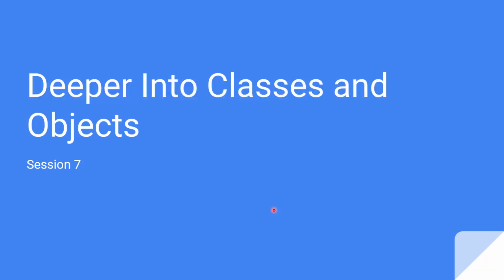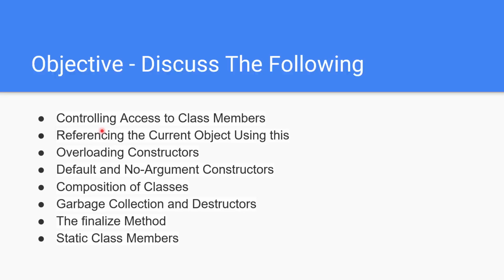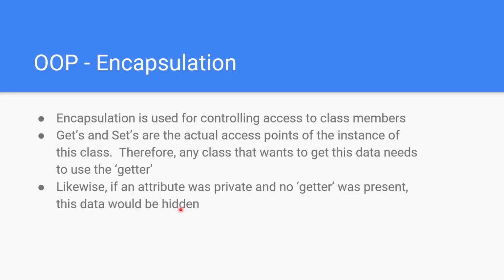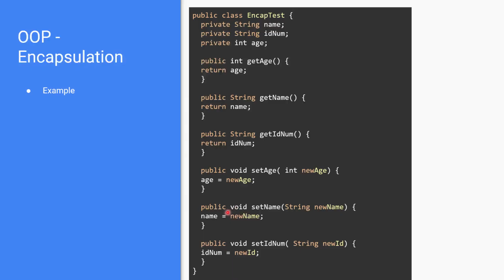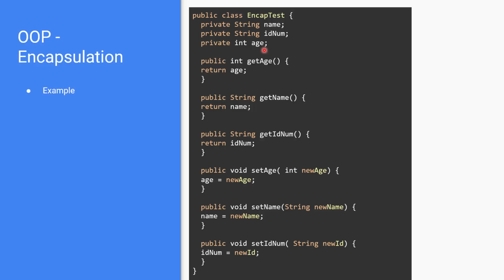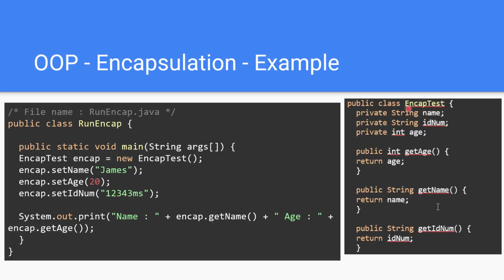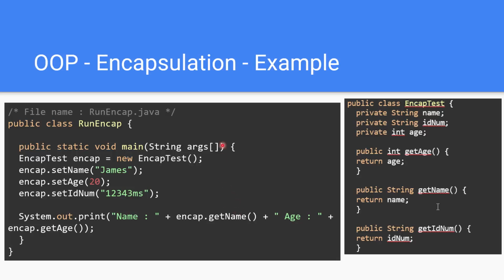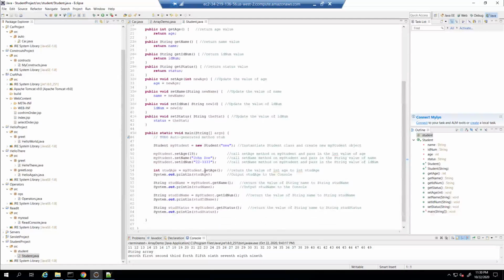Java for Beginners: Session 7.1 - Controlling Access to Class Members & Encapsulation